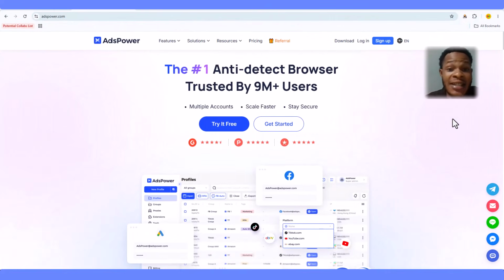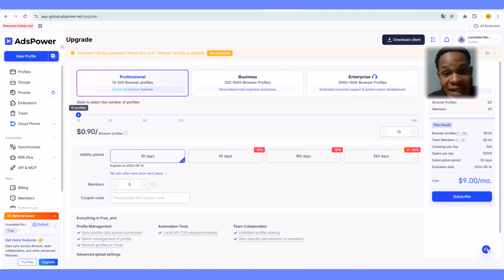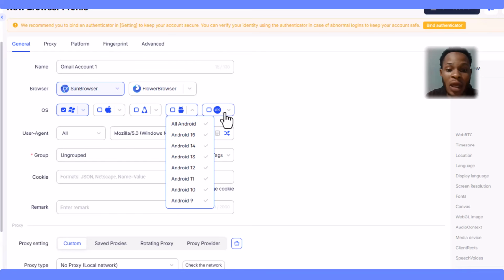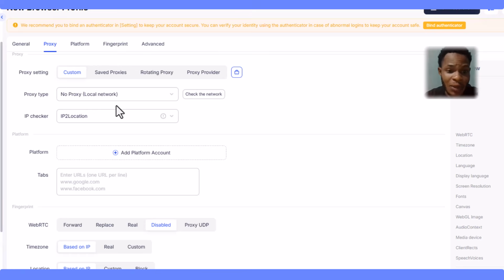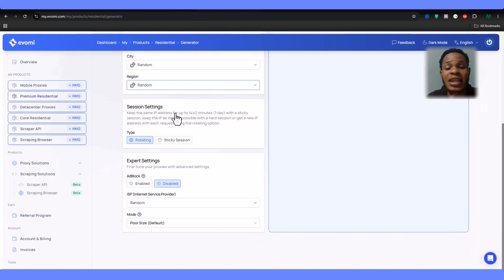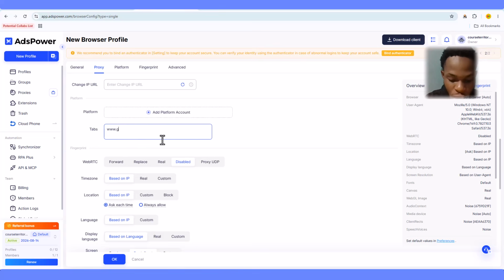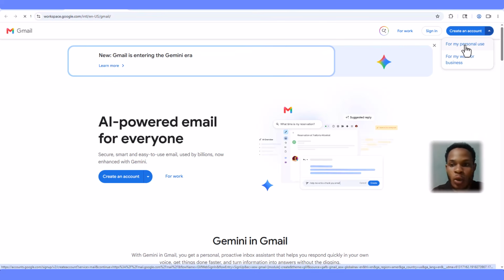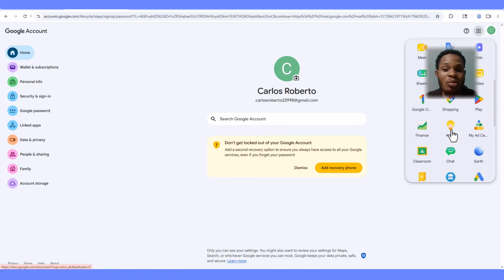Create New Gmails With This Working Method (Simple Tool)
Create new Gmails account quickly with this working step-by-step method.

In this tutorial, you'll learn how to create multiple Gmail account, create a new Gmail email account, create a new Gmail email address, create a new email account, and set up a Gmail account from scratch. Whether you're looking for how to create a new Gmail account in 2026, how to create a Gmail ID, how to make a new Gmail account for personal or business use, or even how to create many emails from one email, this guide covers everything you need. If you've been searching for "how do you create a new Gmail account?", "how to create Gmail," "make new Gmail," or "create Gmail," this video walks you through the latest working process from start to finish.

This tutorial is perfect for beginners, business owners, marketers, freelancers, and anyone who needs multiple Gmail accounts for work, YouTube, email marketing, or online business. You'll discover the newest Gmail account creation method, learn about new Gmail features, avoid common setup mistakes, and successfully create a Gmail account in just a few minutes. If you're searching for create new Gmail account, create new Gmail email account, how to create a new Gmail account, how to create a new Gmail email account, how to create a new Gmail email address, create new email account, create Gmail ID, make new Gmail, or how to create Gmail, this video is designed to help you get started with the latest working method.